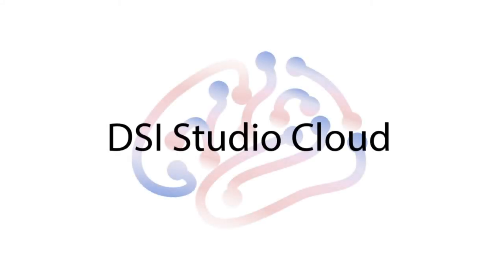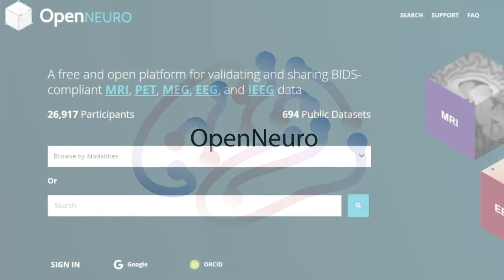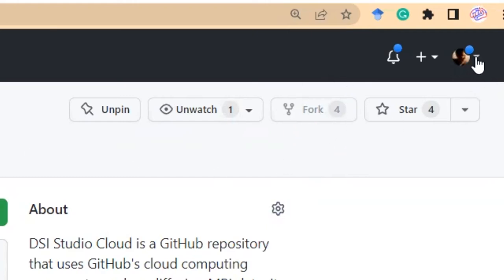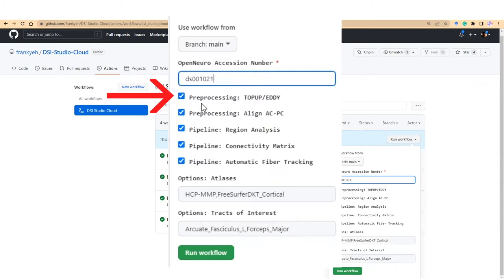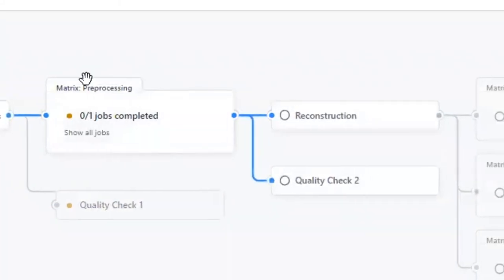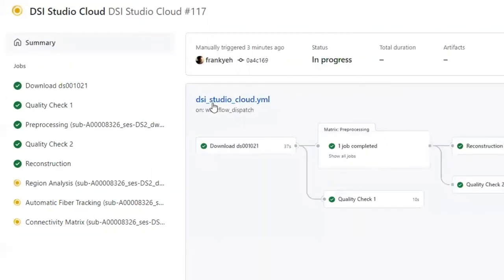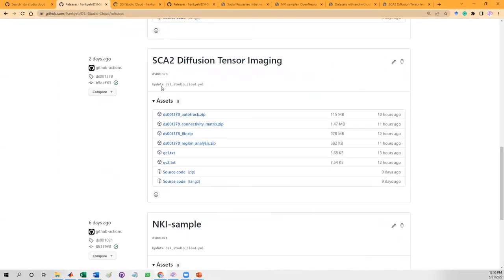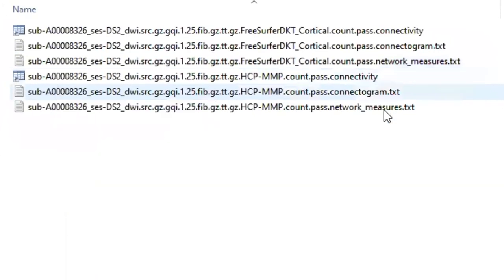Cloud Computing of dMRI data using "DSI Studio Cloud"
DSI Studio Cloud is a free cloud computing repository for analyzing diffusion MRI data.

00:14 Why cloud computing
02:02 Limitations & requirements
03:22 Hands-on: sign in/up GitHub account
04:40 Setup DSI Studio cloud environment
05:42 Setup an analysis
09:02 Run an analysis
13:32 Check results